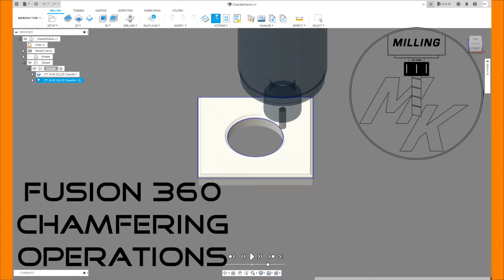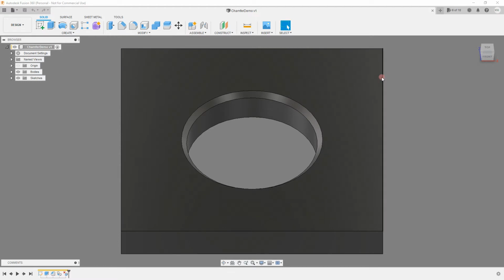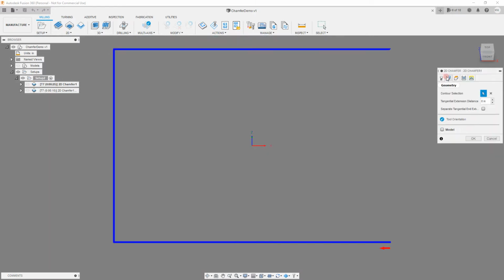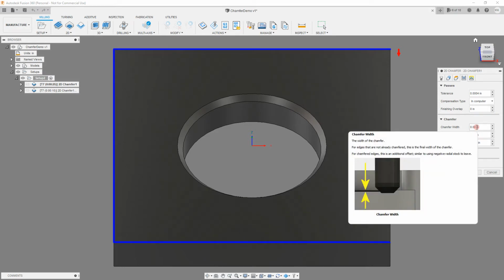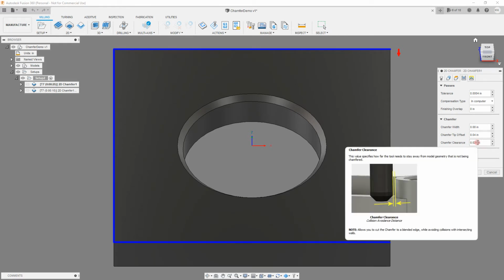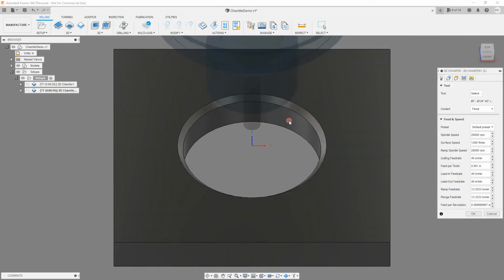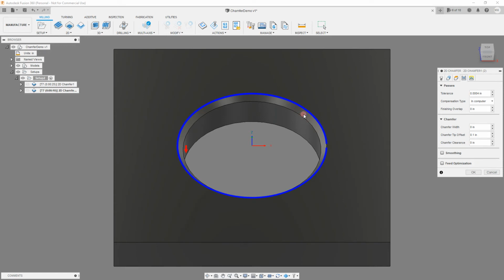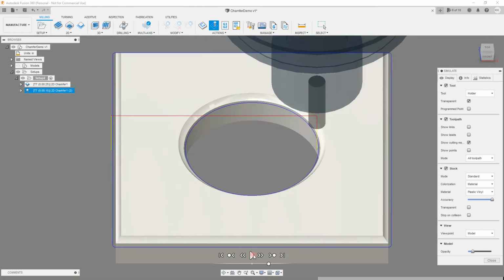Creating Chamfers in Fusion 360 CAM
Just a quick video to help identify the two quickest ways to generate chamfers on a part in Fusion 360 CAM. These two methods will show you how to work with either a modeled or unmodeled chamfer.